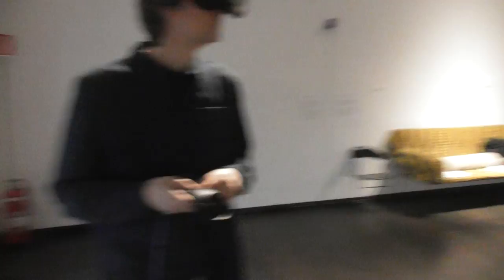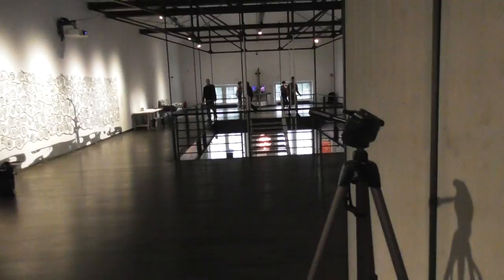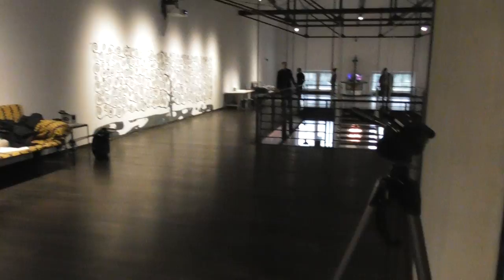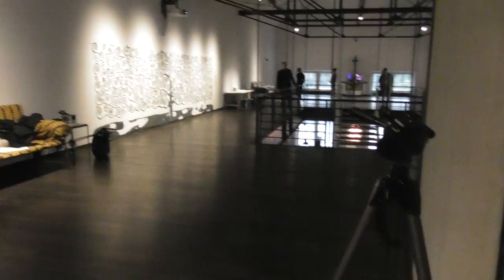Virtual Journey with Fredrick Baker inside Klimt's Magic Garden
Virtual Journey with Fredrick Baker inside Klimt's Magic Garden at Mak Design Museum at Vienna

"The Austrian Way" Simona Cochi Youtube Channel
(following up “The Italian Way” Edition - 255 video shoot in Milan)
I am pleased to present you my Youtube channel Simona Cochi "The Austrian Way" (following up “The Italian Way” Edition of 255 video shoot in Milan).
Today the14th of may 2018 is the first announcement step about this newmedia project designed specifically to devote my attention to Austria.

The purpose of this media is to showcase internationally the virtues and related endownment of Vienna.
The Austrian capital city as charmed me intensely after a one year and half of researches on Luxury and historical European capital cities.
My playlists will consider the same topics from a Lifestyle and Fashion/Design point of views.
All the videos will be in english language with a bit flavour of Italian Style.

This editorial project has been conceived on my return to Milan (September 2017) after a year and a half of work and research in different european fashion and design cities and in some new luxury retail outposts.  London, Bicester, Oxford, Manchester, Copenhagen, Dublin, Vienna, Ibiza they all gave me he opportunity of discovering different brands, retail trends, customer care approaches, promotional tecniques, dominant styles and aesthetic standards.